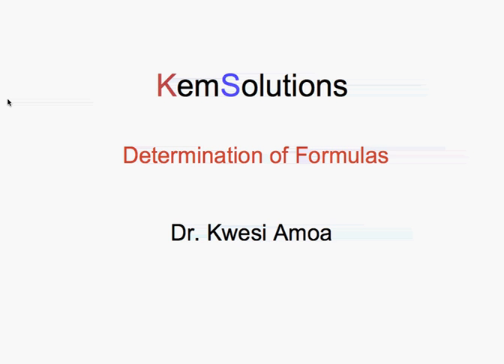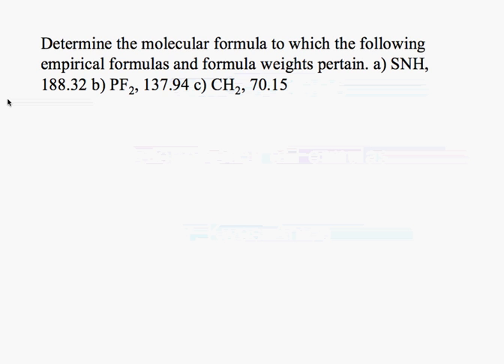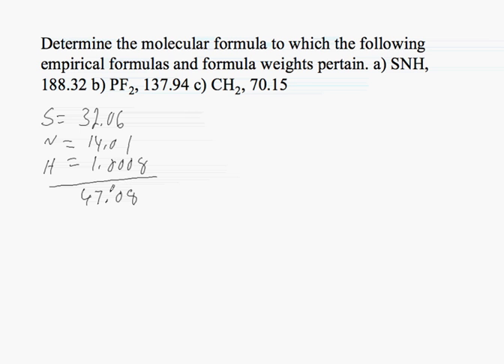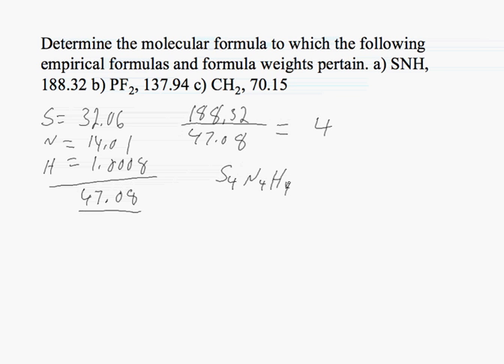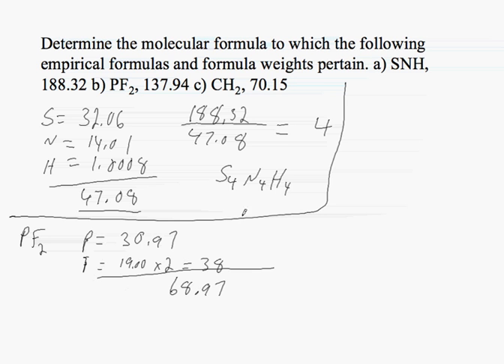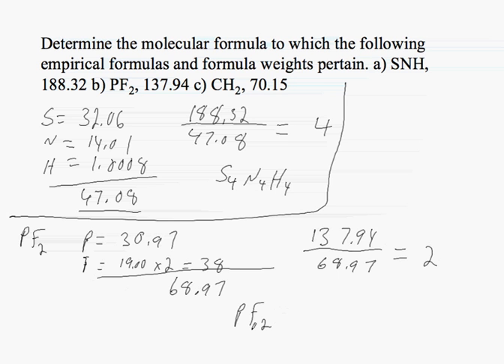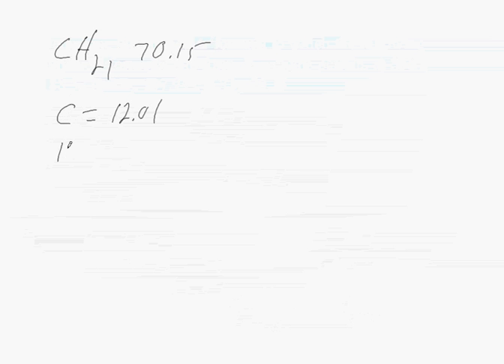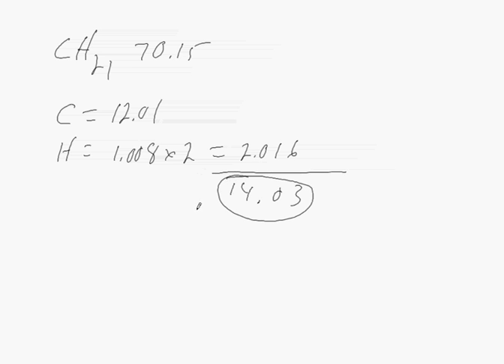Determination of Molecular and Empirical Formula 1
Video show step by step instruction on solving molecular formula problems and empirical formula problems.